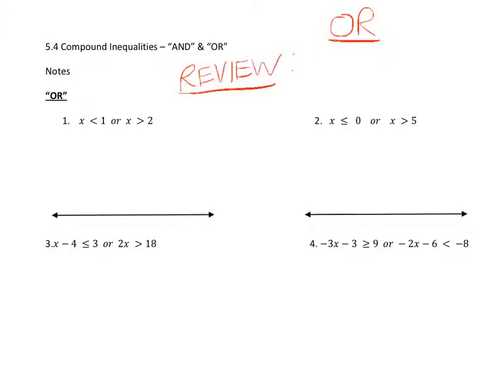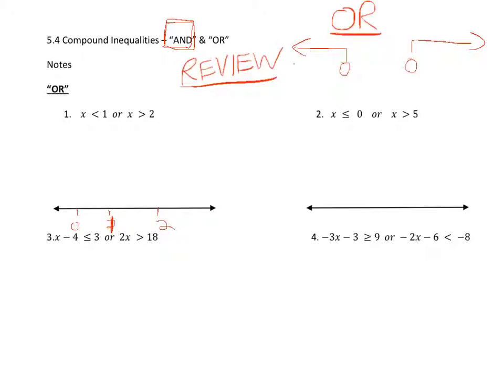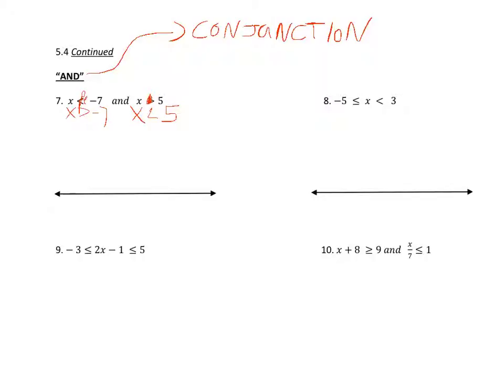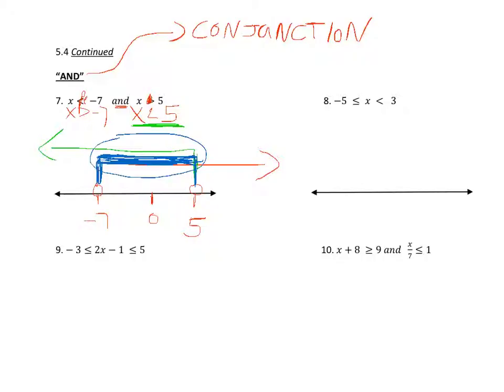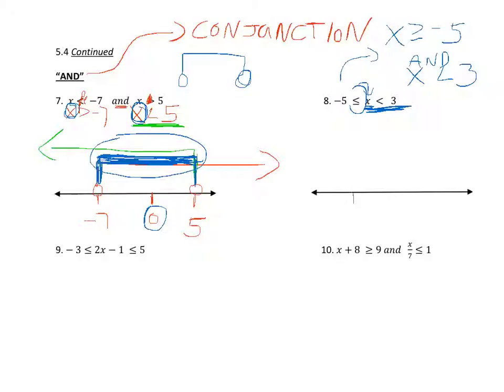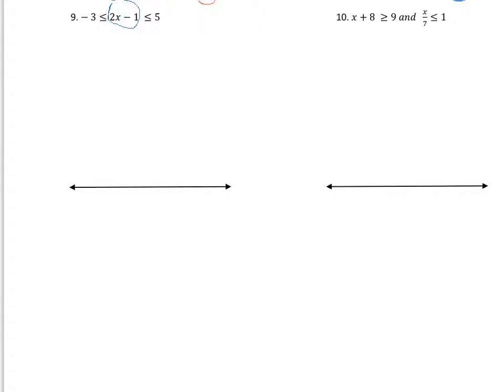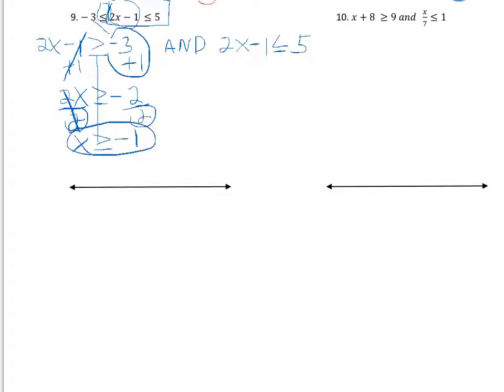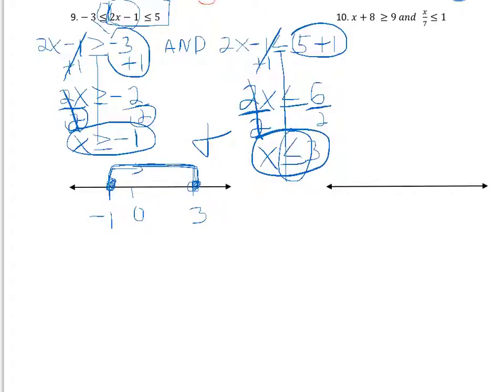5.4: compound inequalities, AND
5.4 compound inequalities, AND